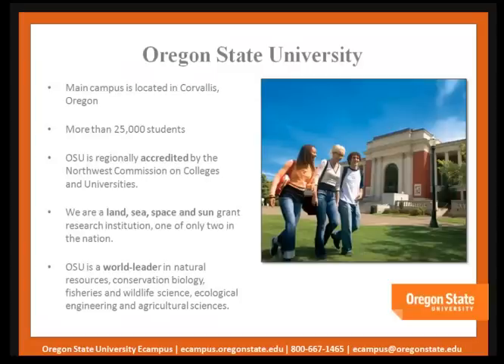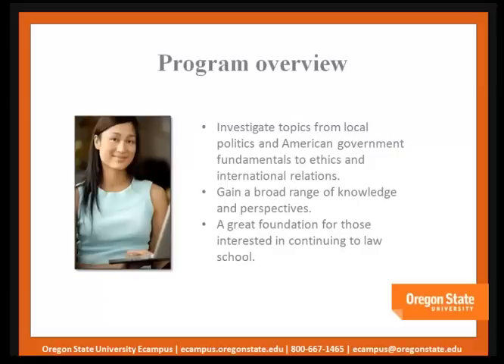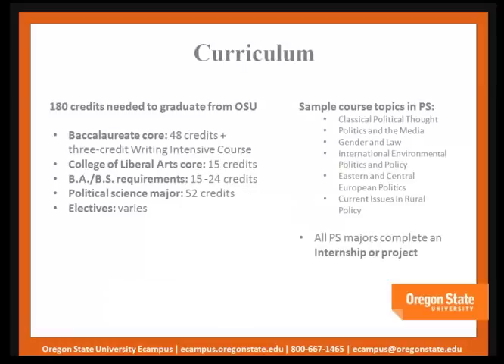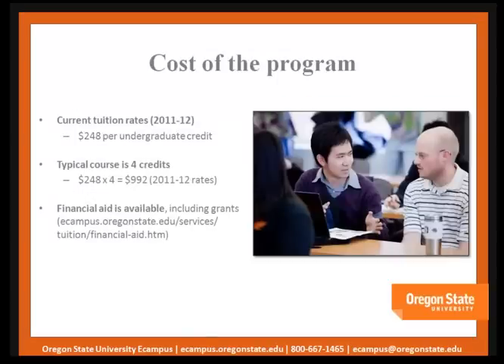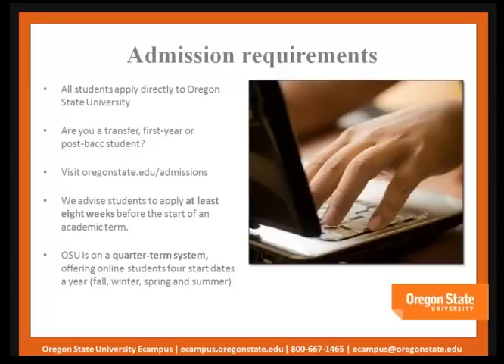Online universities M B A